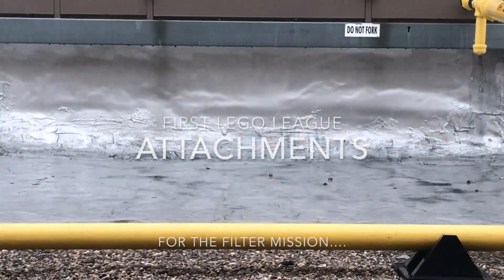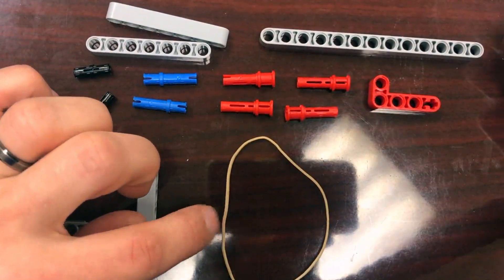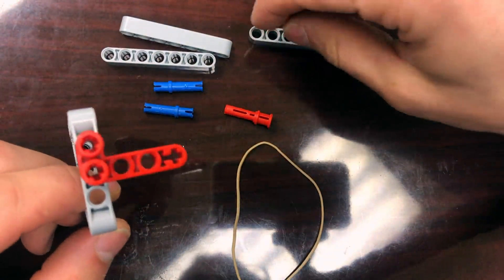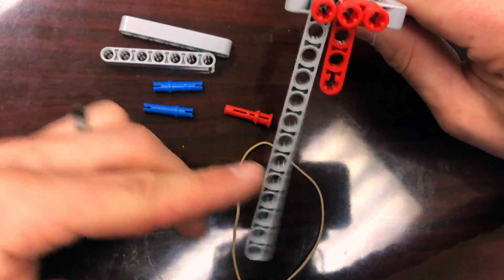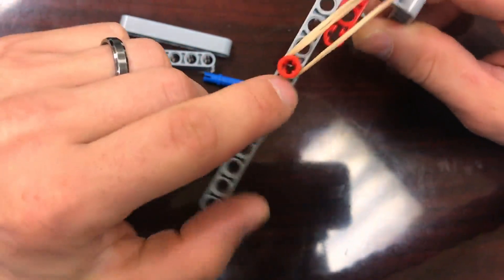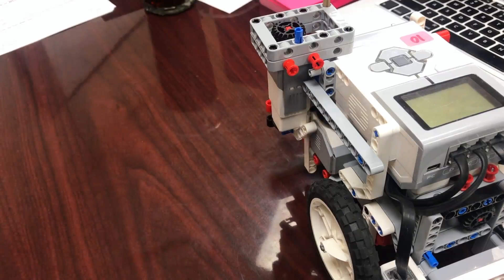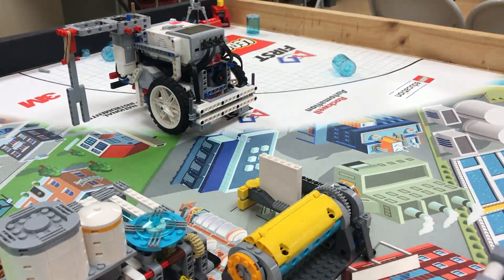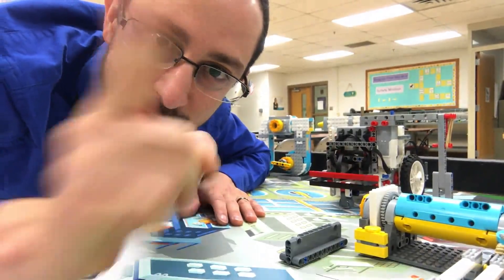FLL Hydro Dynamics Attachments: Filter Misson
We take a look at a simple attachment for the fountain mission! This is another passive attachment that works well!